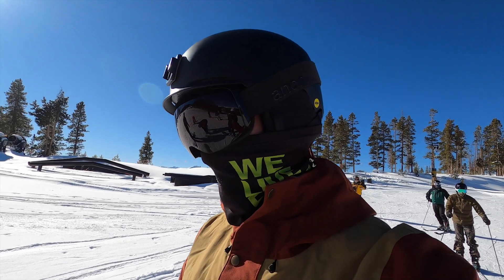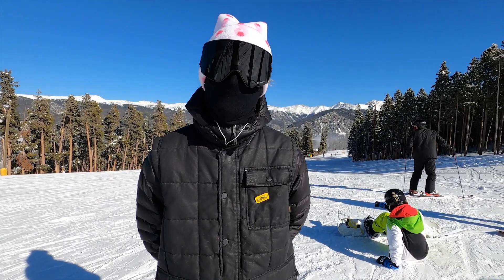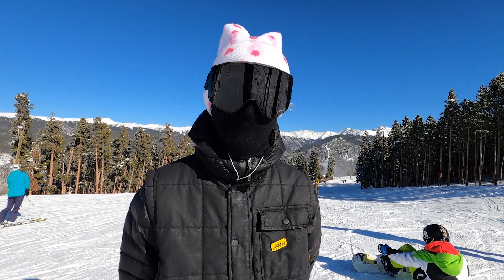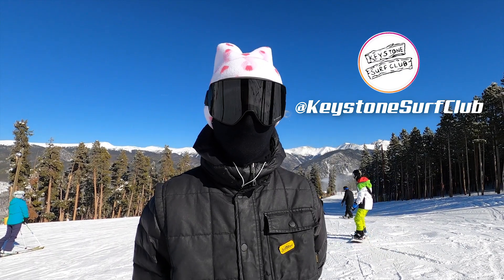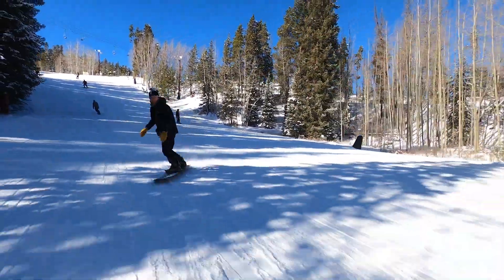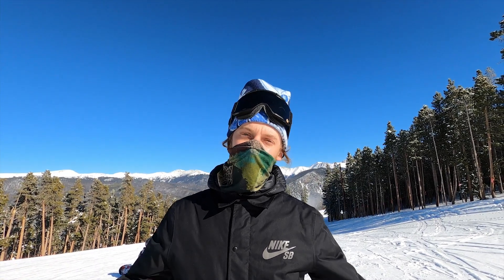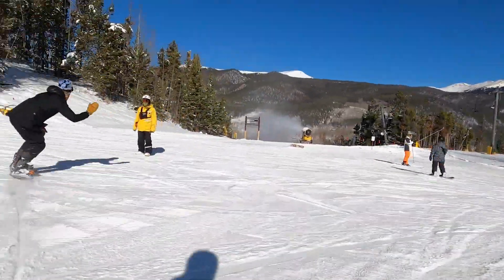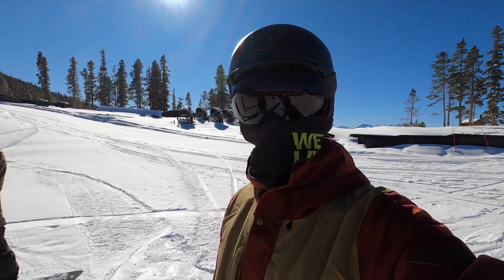Are These Boards Made For EuroCarving?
Want to help the channel? Review us on TrustPilot

         -     The other day I got to witness The Keystone Surf Club lay down some turns, and my mind was blown. I had never seen this style before.

What do you think, are these guys giving Ryan Knapton a run for his money? Have you ever ridden a board like this?

Get the FREE snowboard training process EXCLUSIVELY for YouTube Viewers

*The 3-Step Process To Get Better At Snowboarding...Even if You Won't Ride Again For Months, and You Don't Live Close To A Mountain

My Goggles
My Snowpants
My Mittens (mittens for life!)
My Facemask

My Wax Gear: Ride fast, go big
Wax and Iron Kit

My Camera Gear:
Insta360 ONE X2 (360 Cam) Get a free accessory with our
Our main follow cam
On-mountain Mic

Free Training:*The 3-Step Process To Get Better At Snowboarding...Even if You Won't Ride Again For Months, and You Don't Live Close To A Mountain

Shred on Shredder!